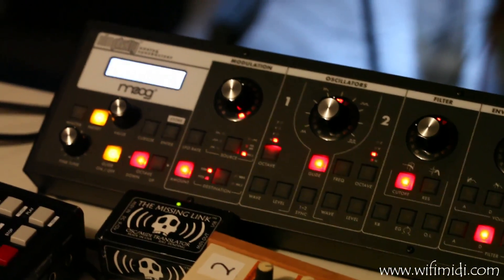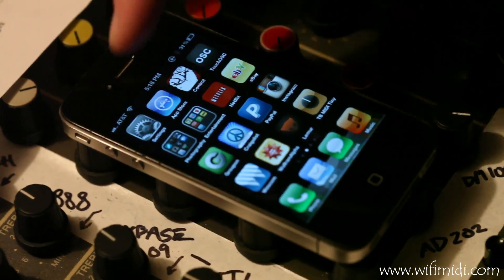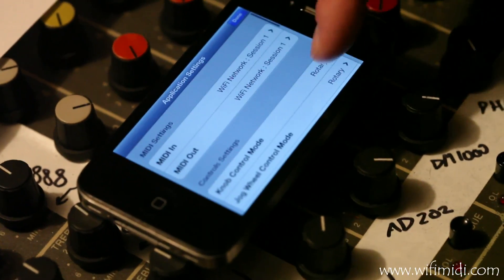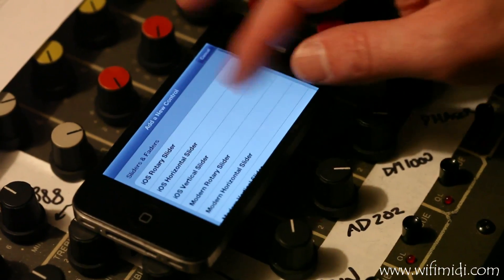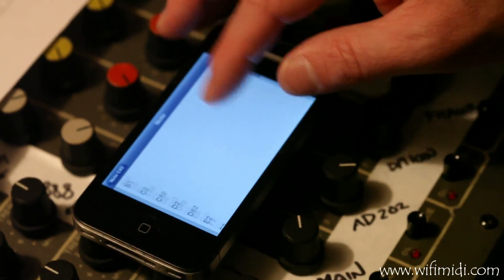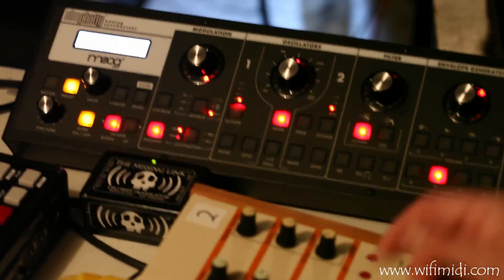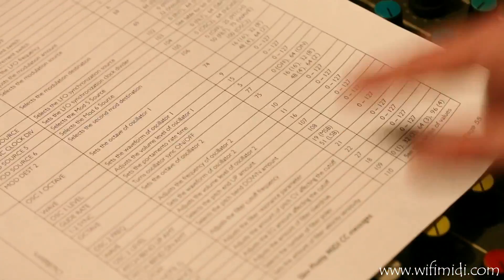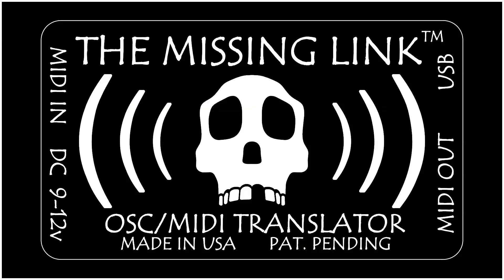The Missing Link controlling a Moog Little Phatty via an iPhone with the TB MIDI Stuff Tiny App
In this video we demonstrate how to connect an iPhone to the Missing Link and then how to control a Moog Little Phatty via a custom template designed in TB MIDI Stuff Tiny

The two major advances we haven't seen before here are that we can now draw templates directly on our iOS devices themselves, rather than on a computer and transferring them.  We also demonstrate the native support for The Missing Link that is integrated directly into TB MIDI Stuff - this makes developing templates much easier and avoids the necessity of creating custom OSC messages.